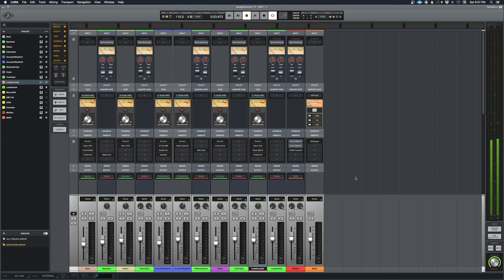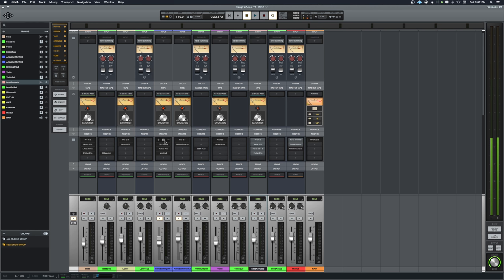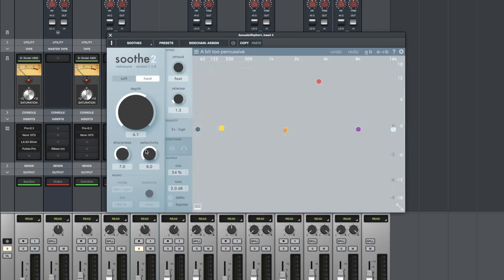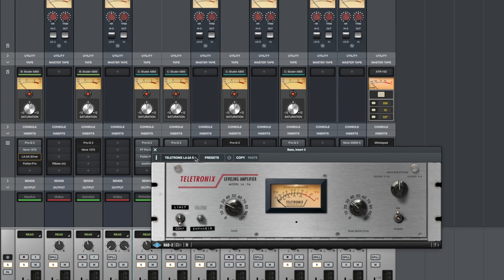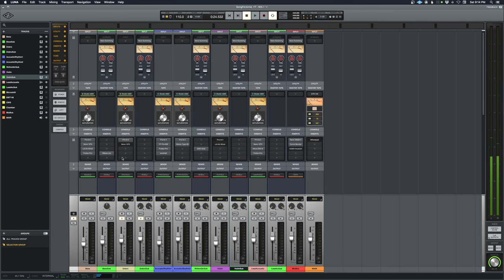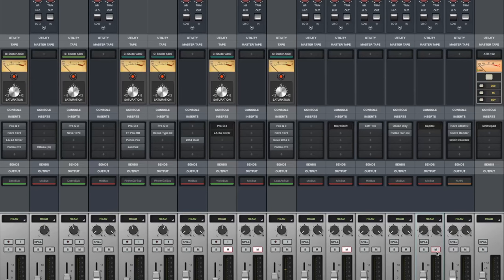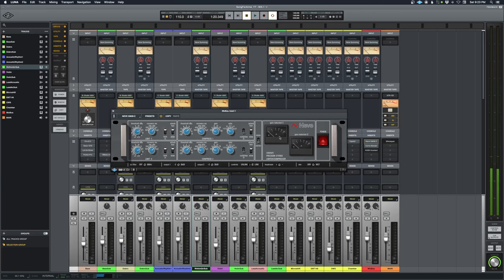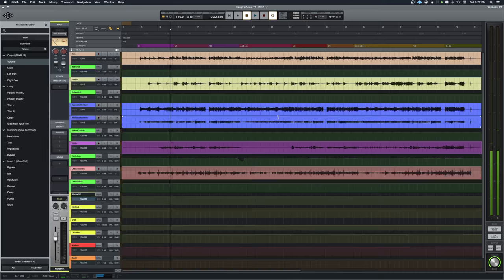Acoustic Mix - Part 2 (FINAL) - in UAD's LUNA (with free files)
I've used this project in a few other videos, and had some folks asking about sharing the tracks, so I thought I'd do a whole mix with them here. You can grab the individual tracks at the link below and follow along. Should be fun! This is the final mix of the track.

Intro 00:00